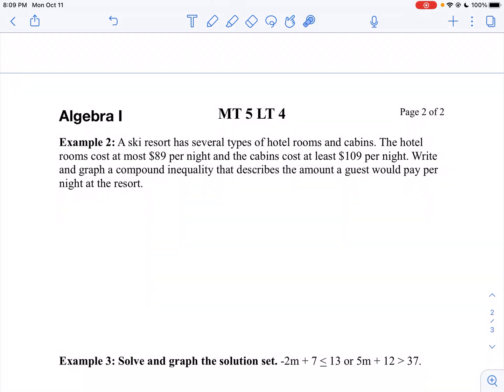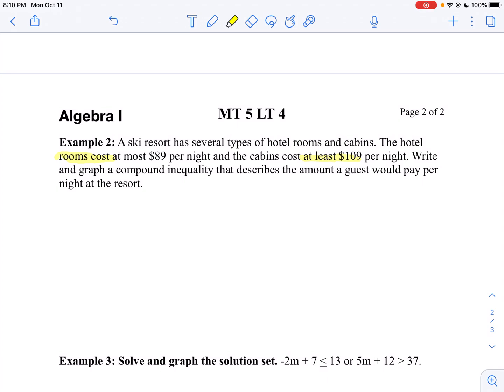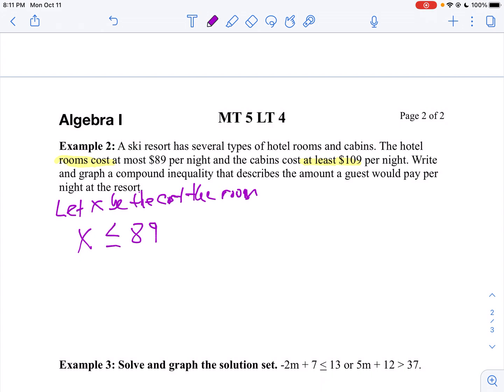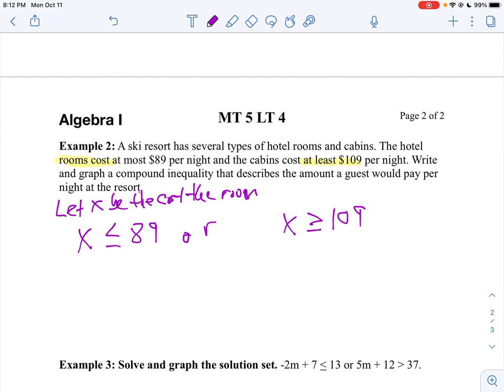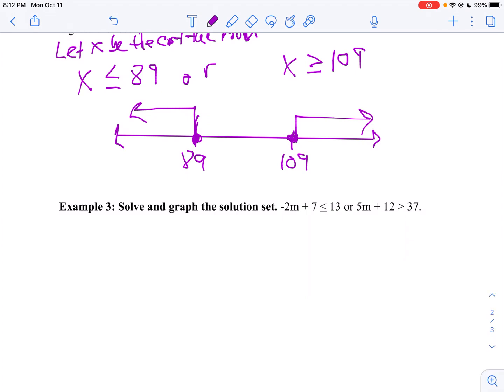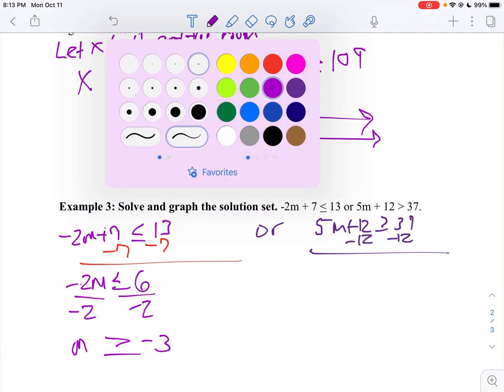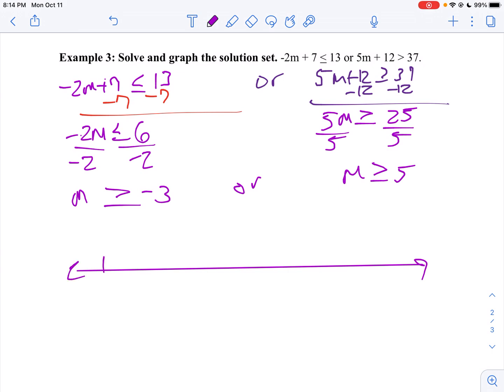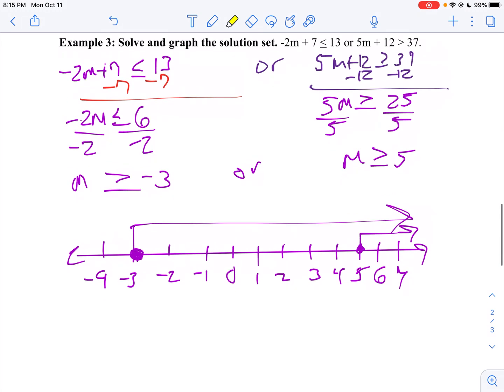MT 5 LT 4 seminar part 2 inequalities with or